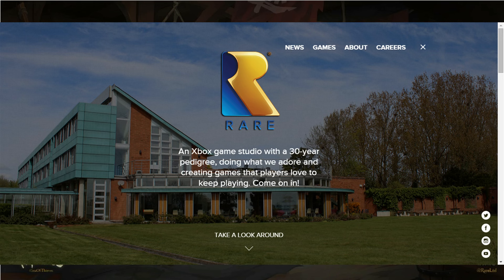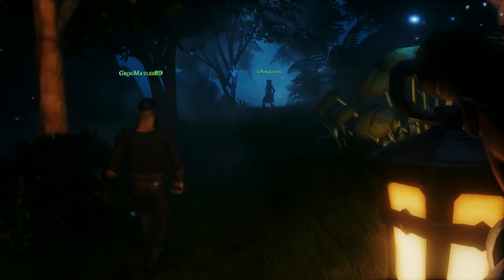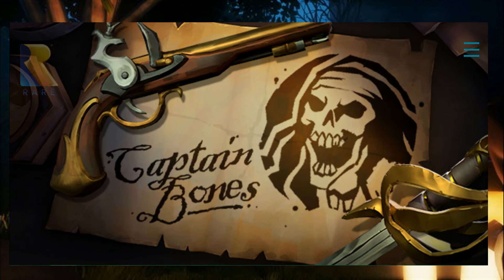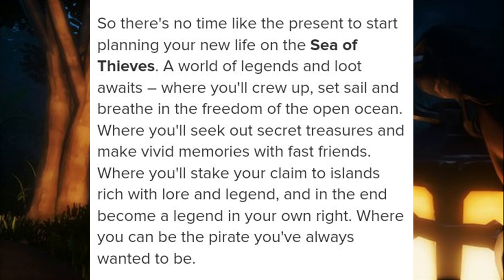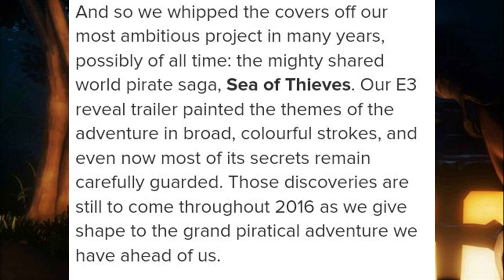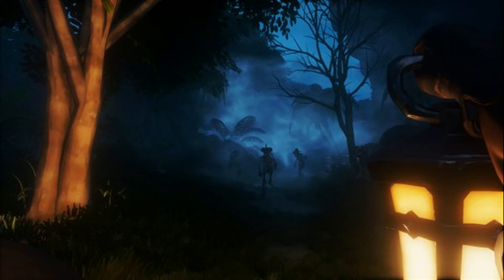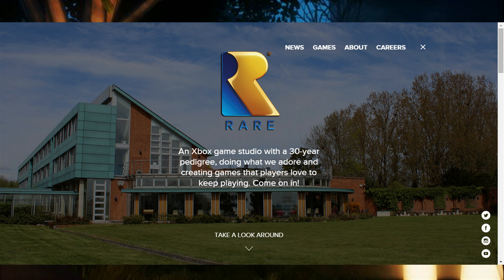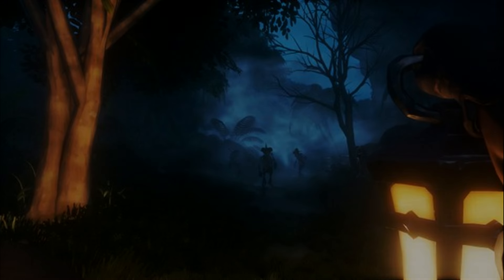Sea of Thieves Easter Eggs FOUND on the Updated Rare Ltd Website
Welcome to Sea of Thieves Central.
Your source for absolutely everything Sea of Thieves; news, discussions, speculations and analysis and more. Join the crew for all your pirate needs.
There were a few treasures to find on the new updated Rare Ltd website concerning Sea of Thieves and guess what! Sea of Thieves Central found them so... let's discuss them!

Indiebox Link!
Live that pirate life!